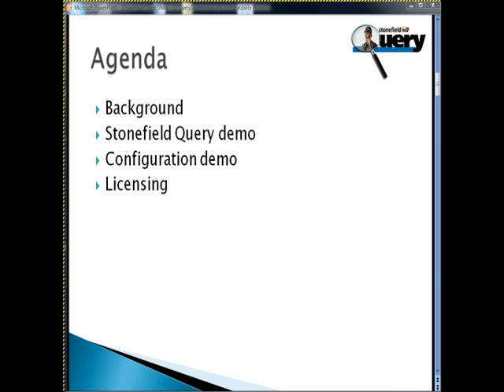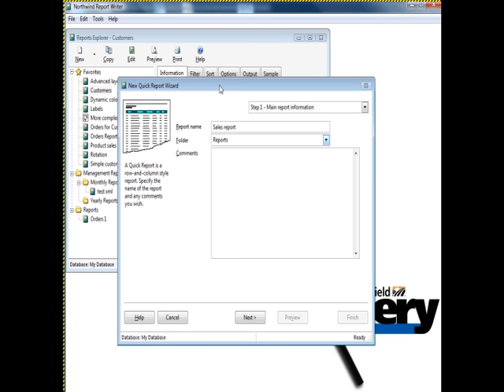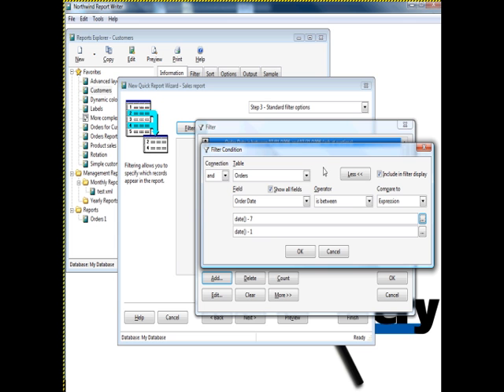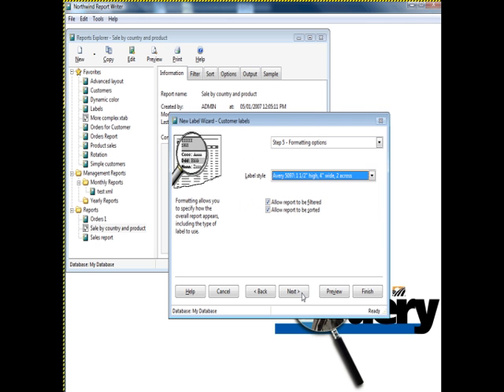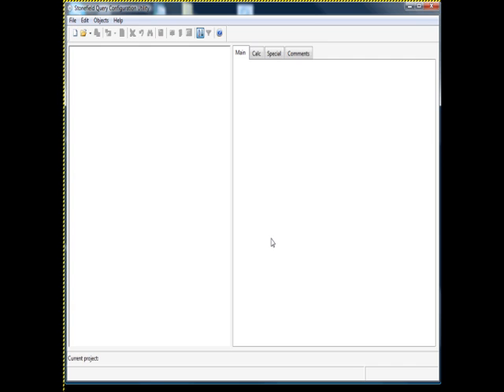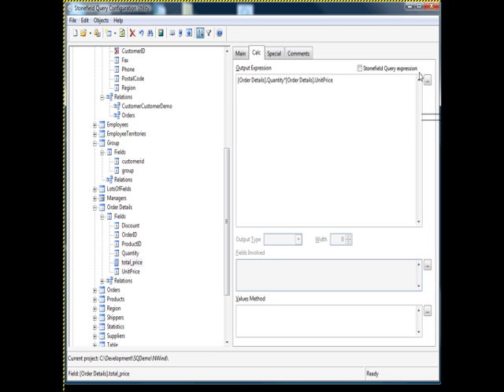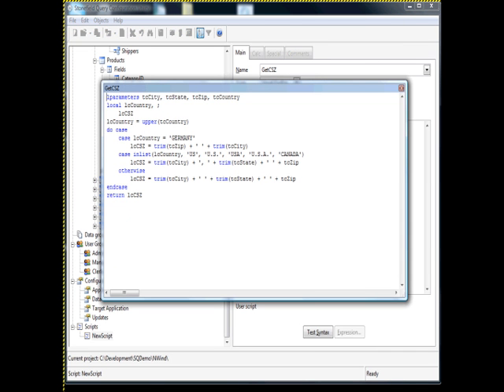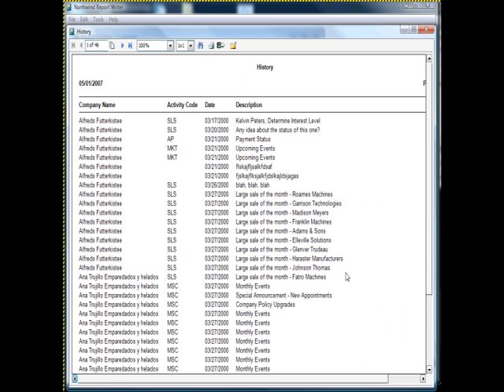Stonefield Query sdk webinar 2014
Stonefield Query SDK reporting software webinar demo